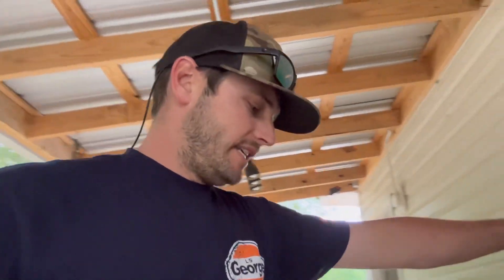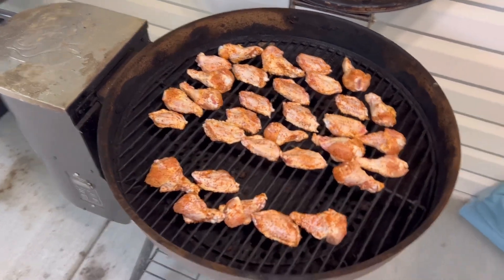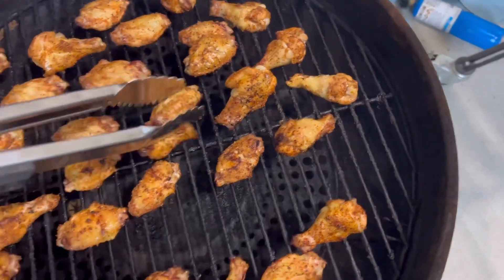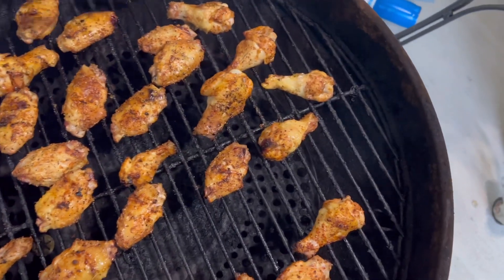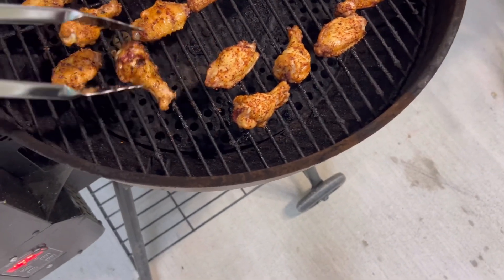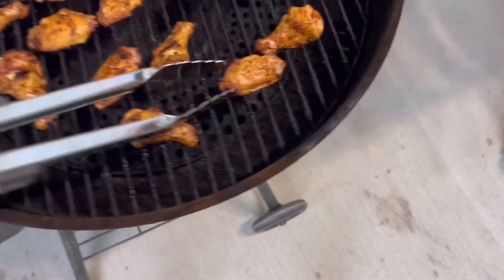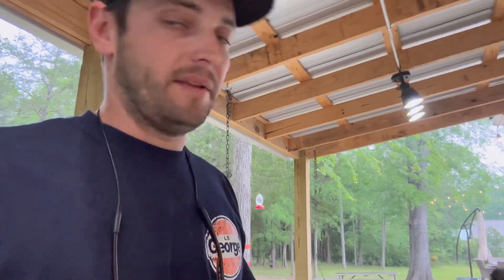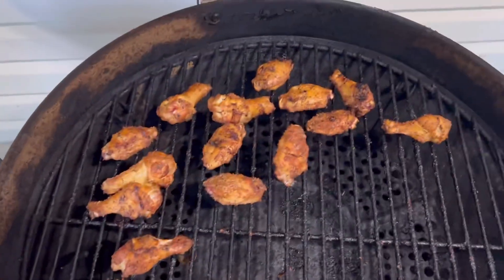Pellet smoker 0-400 wings! Whole 30 compliant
0-400 wings pellet grill!

recteq bullseye, recteq heffer dust.